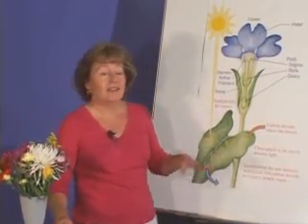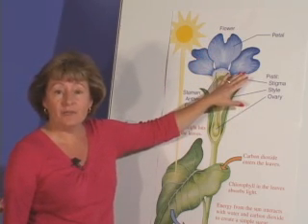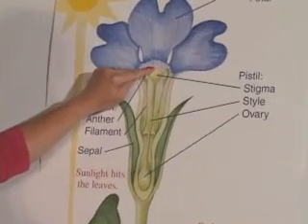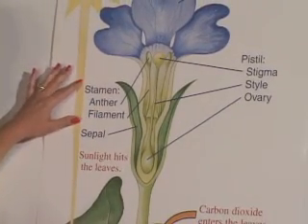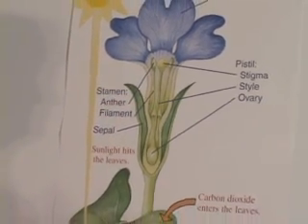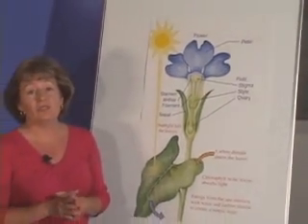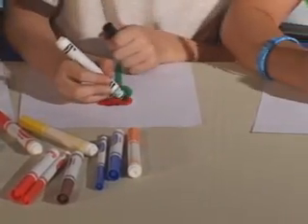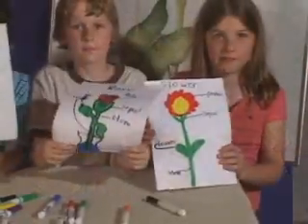Flowers in the Classroom - Science Parts of a Flower 5-8